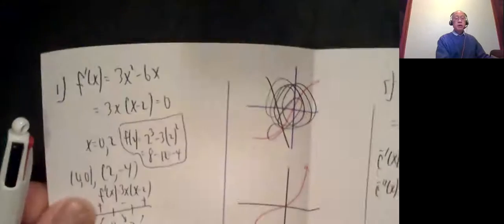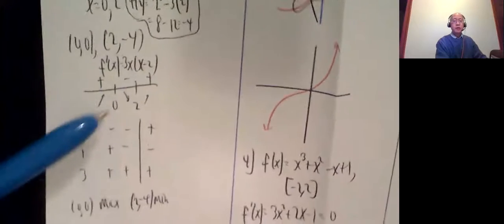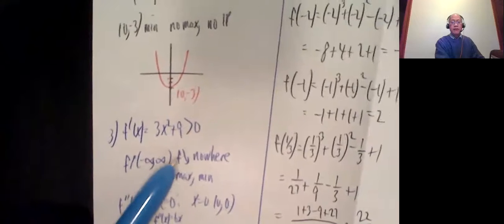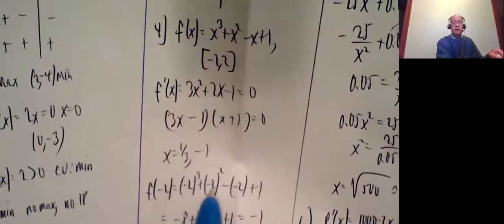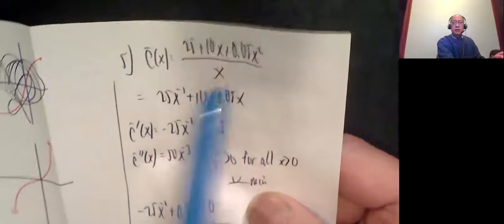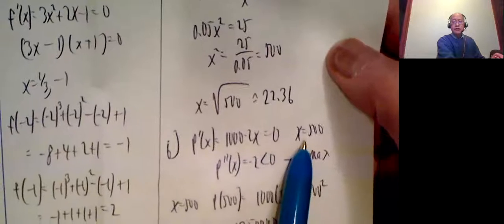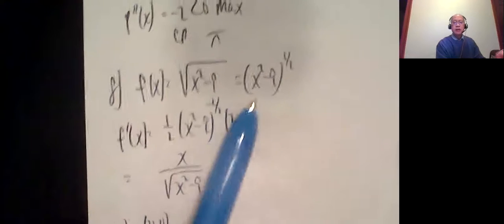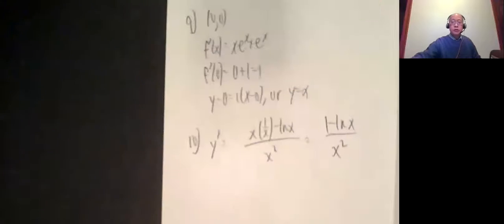MATH 75 EXAM 4 SOLUTIONS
Mel Hom's Math 75 solutions to exam 4